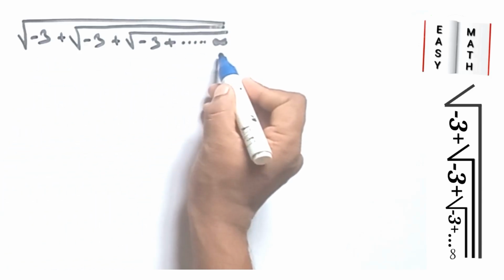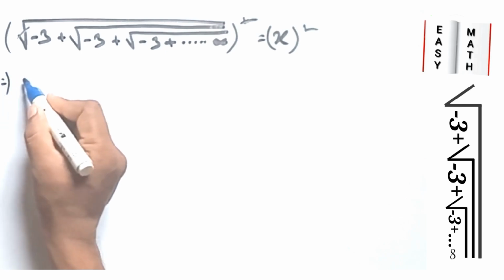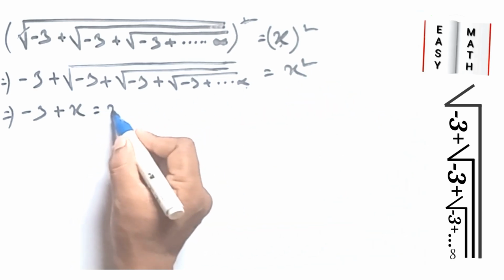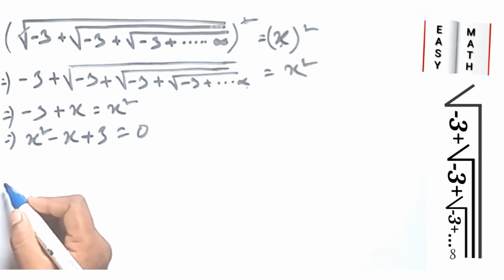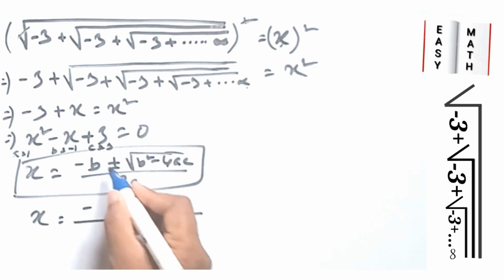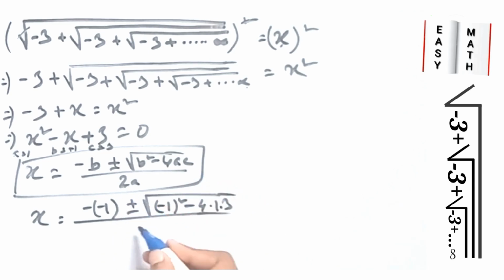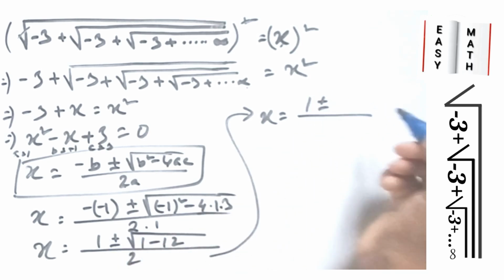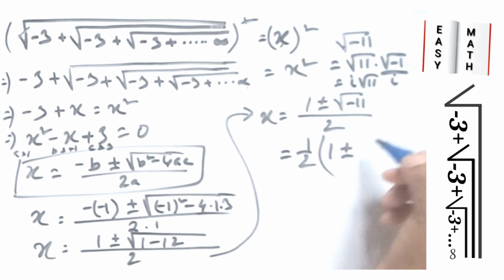Can You Solve This Impossible Infinite Radical? 😱 ● Only 1% of Math Geniuses Can Solve This! 🤯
infinite radical
nested radicals
infinite square rootradical equation
math olympiad question
algebra problem
algebra trick
show to solve nested radicals
complex numbers
imaginary roots
ssqrt(-3+sqrt(-3+...))infinite
 square root of -3radical -3 plus radical -3infinite
radical sequence
convergent nested radicals
math tutorial
learn algebra
competitive math preparation
advanced algebra
math shortcuts
step by step math solution